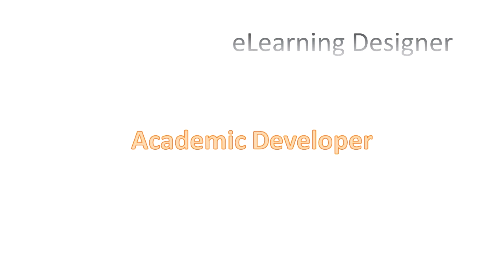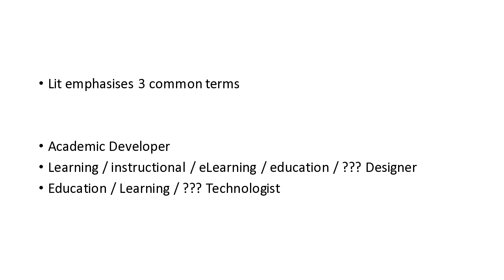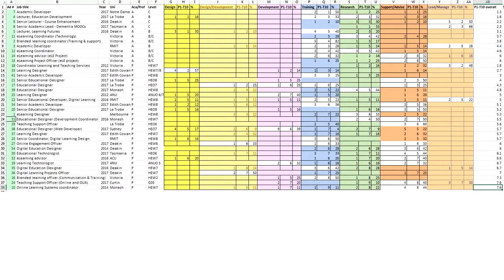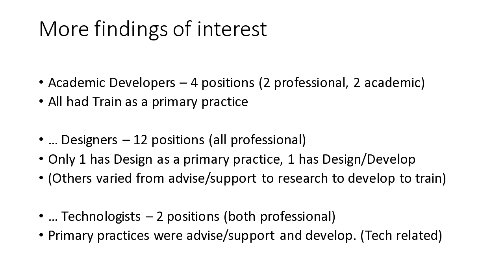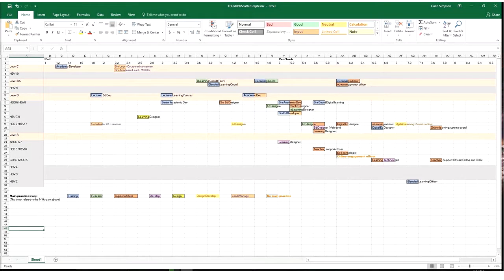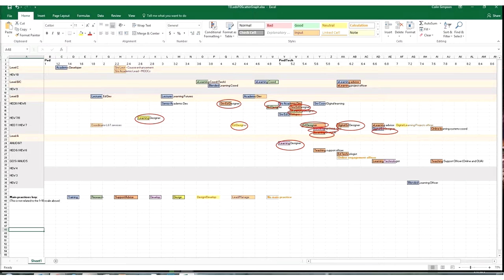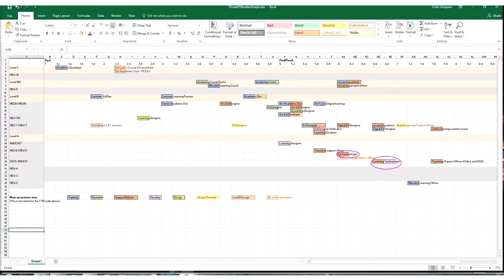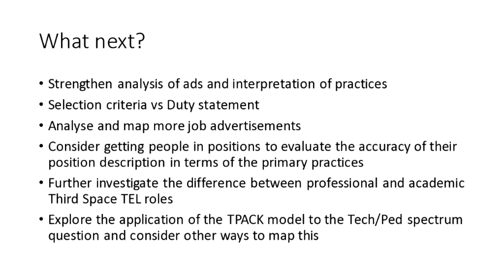Colin Simpson TELedvisors webinar 010617 Practice, meaning and identity in Third Space TEL roles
The 'third space' is the area between (or across) teaching and administration that most TEL edvisors work in. It's not a well defined space and few job titles are used consistently across the education sector, meaning that there can be a lack of clarity about what it is that we know and can do. This confusion can then make effective collaboration with teachers/lecturers/management more complex than it needs to be.

Colin Simpson, CBE Education Innovation Office, Australian National University - Practice, meaning and identity in Third Space TEL roles